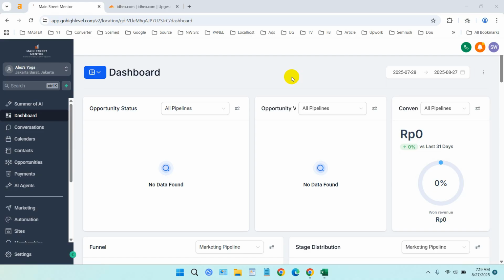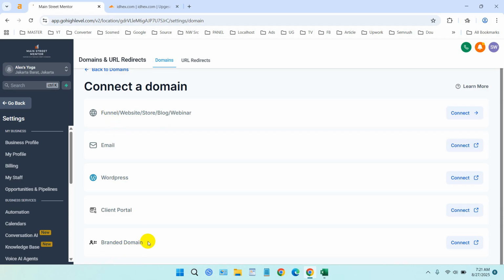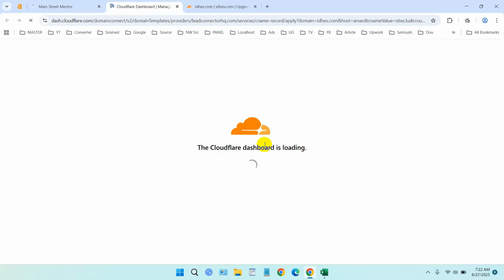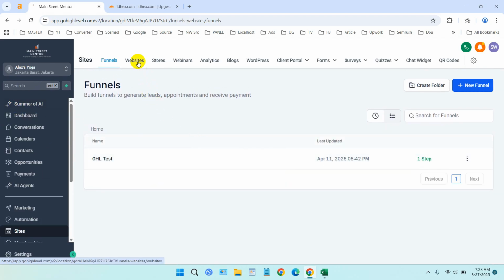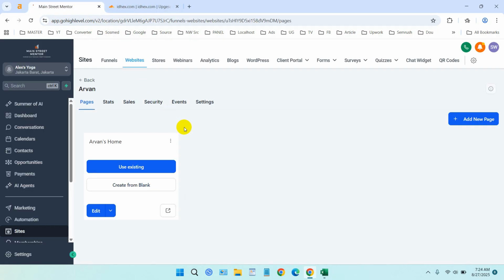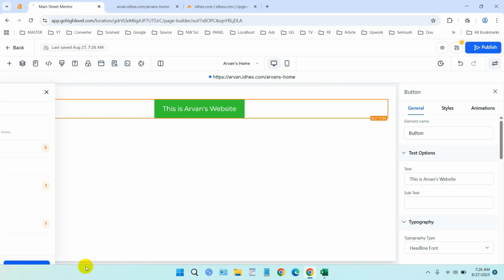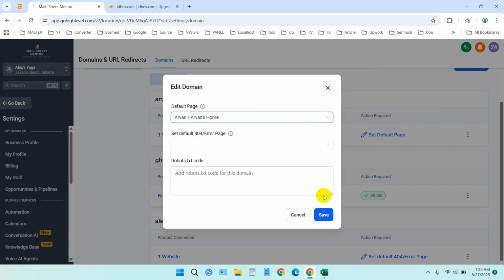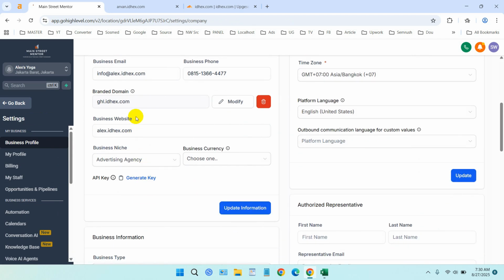How to Connect Domain Name to GoHighLevel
By connecting your domain to GoHighLevel (GHL), you will be able to create funnels, websites, and blogs more professionally.